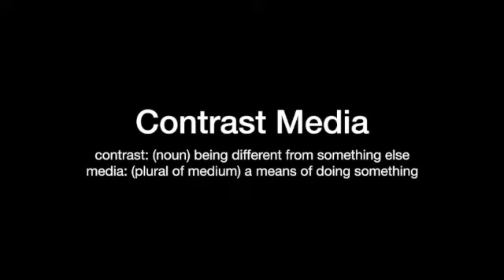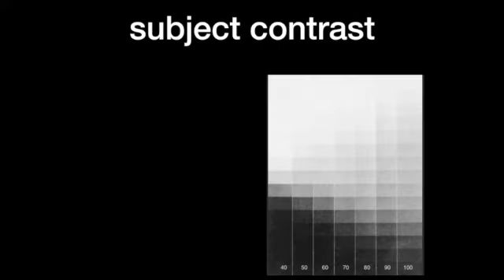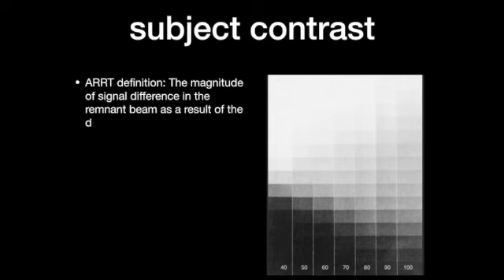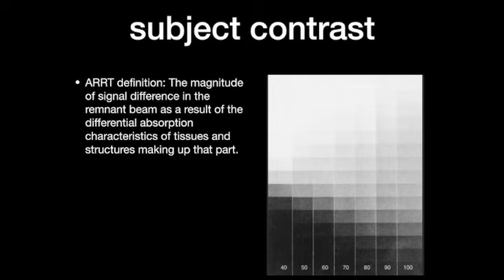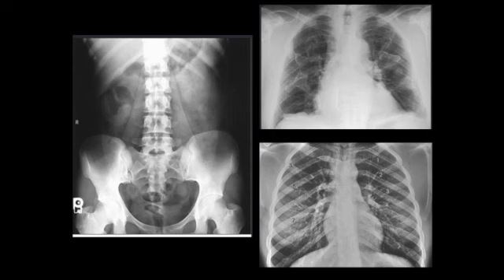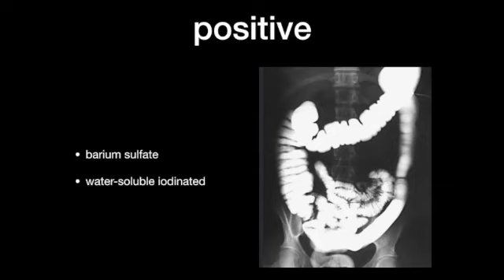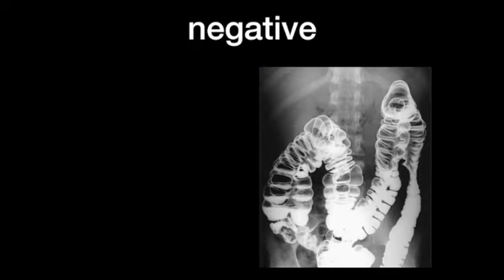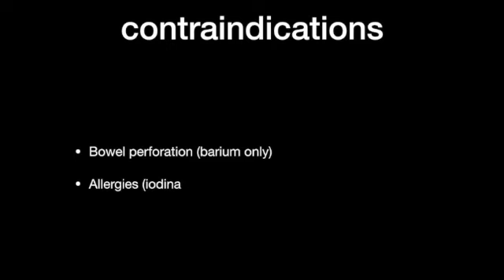Contrast media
radiographic contrast media